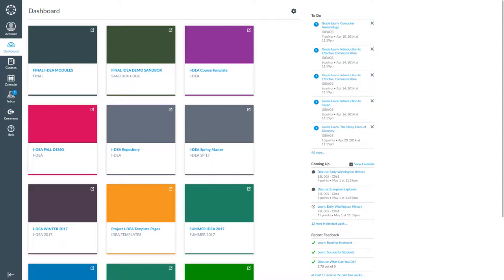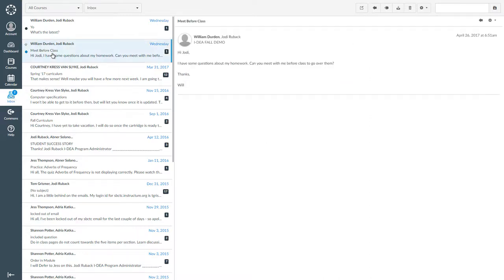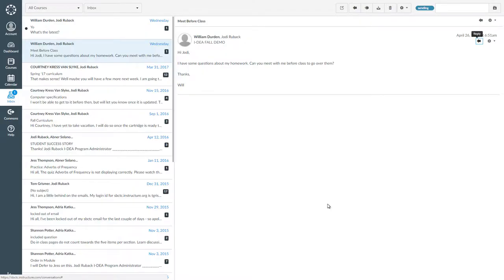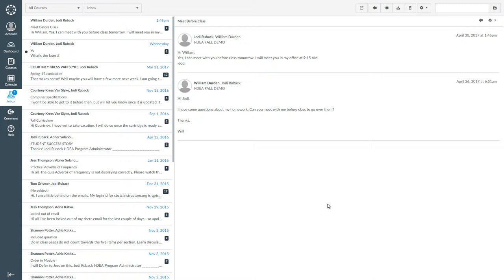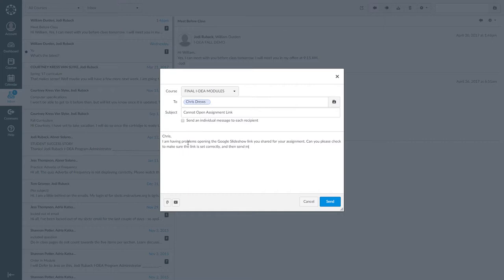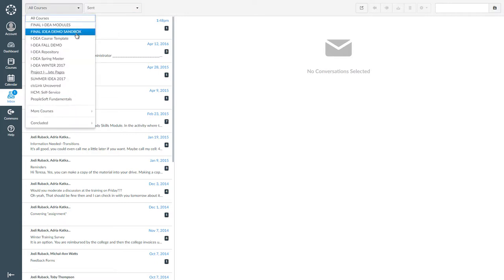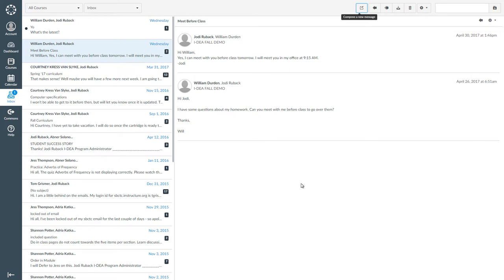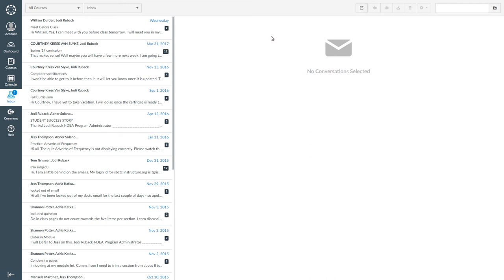Canvas Inbox *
Table of Contents:

00:25 - Marker
00:25 - Marker
01:19 - Click on conversation
02:19 - Marker
03:44 - For Example
04:47 - Marker
06:24 - Marker
07:33 - Marker
07:44 - Marker
07:48 - Marker